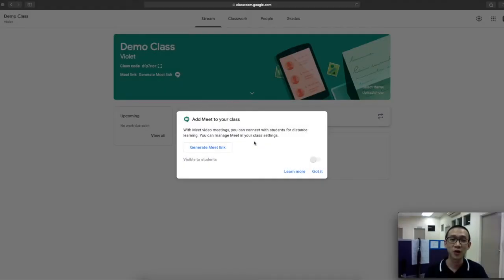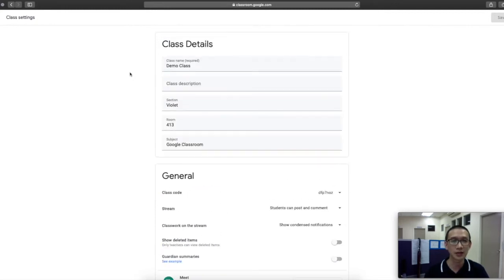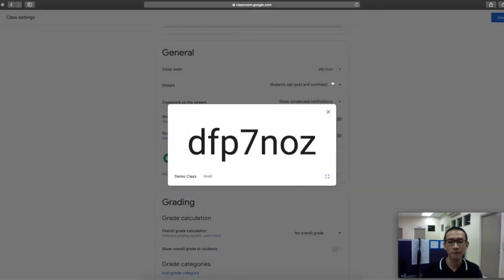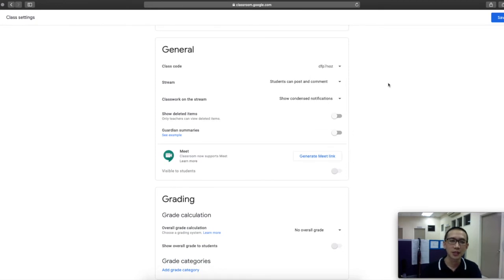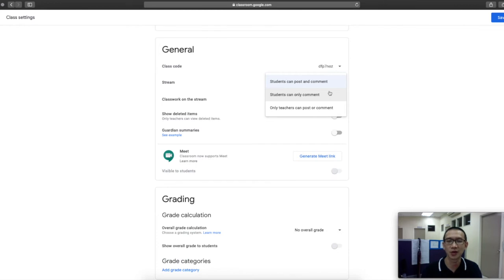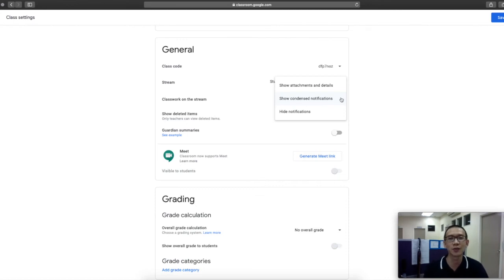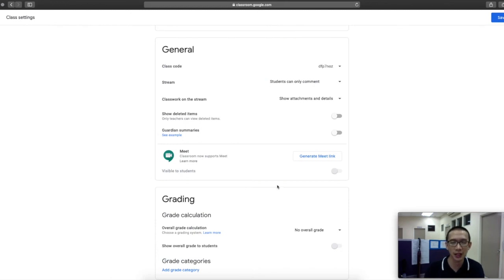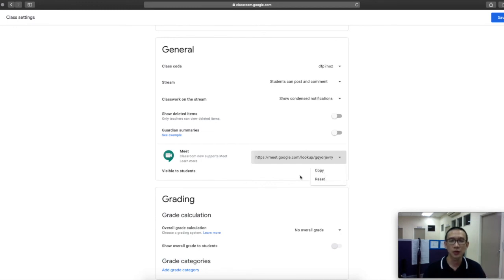Google Classroom: Class Settings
First things first, let's look at the Class Settings on your Google Class for better class management.